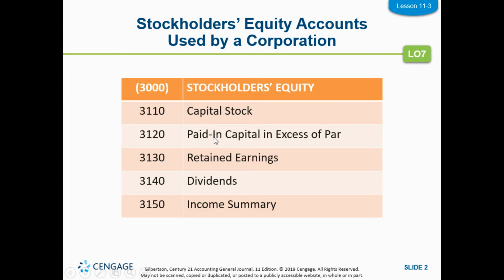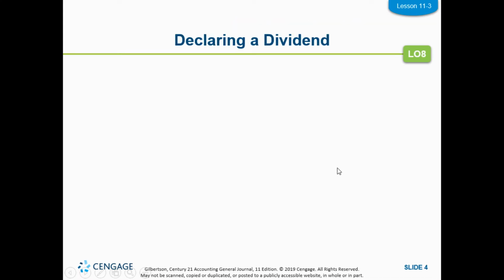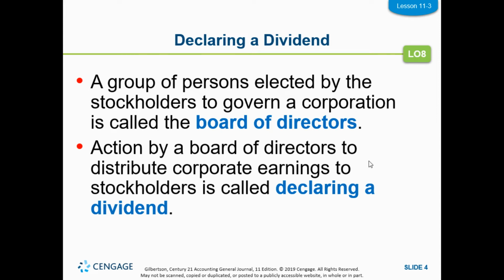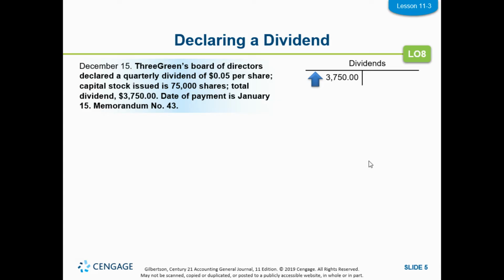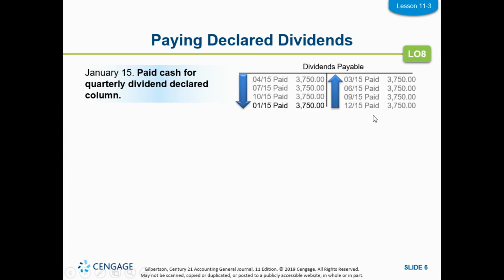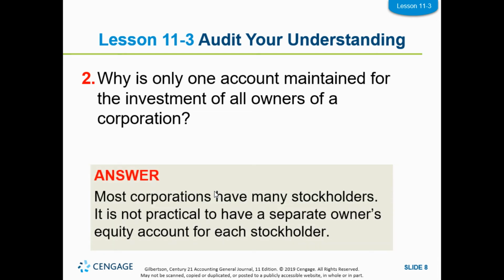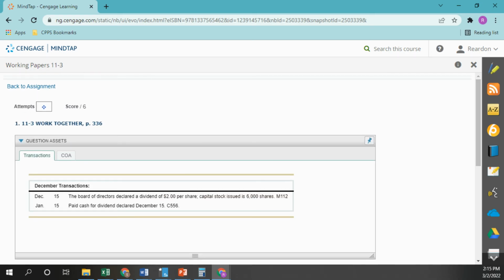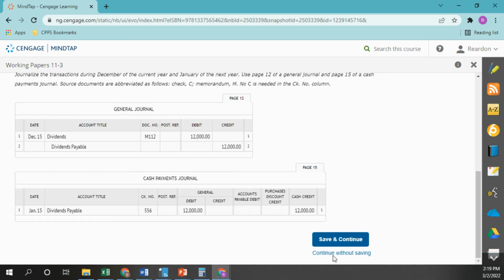Lesson 11-3 - Accounting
In this lesson, we introduce the concept of dividends and how to account for the declaration and payment of them.